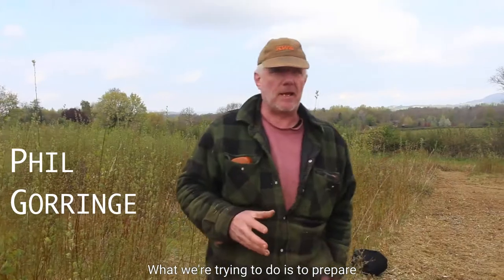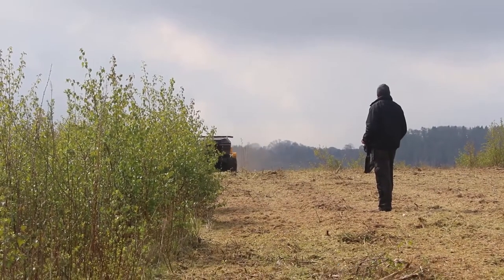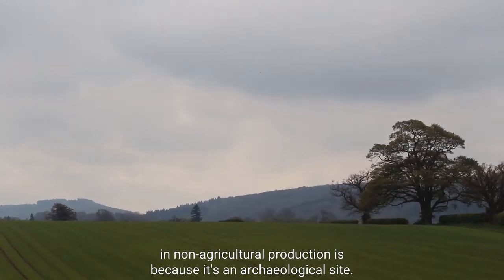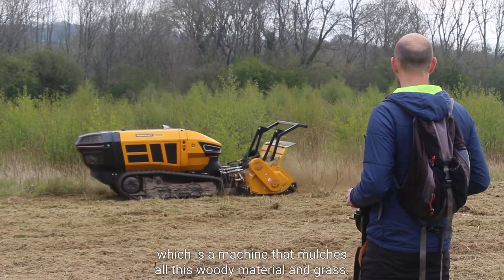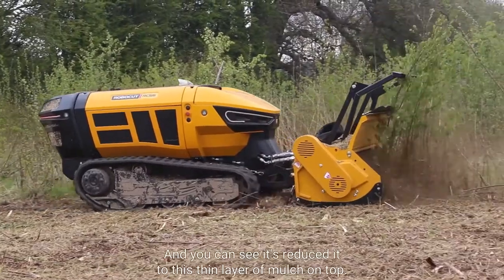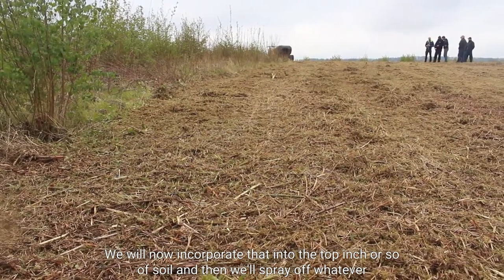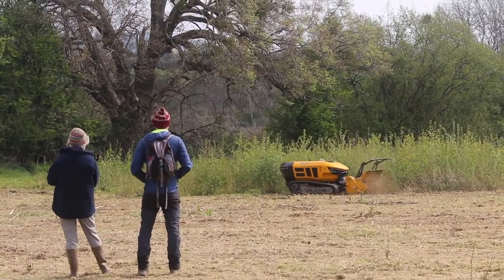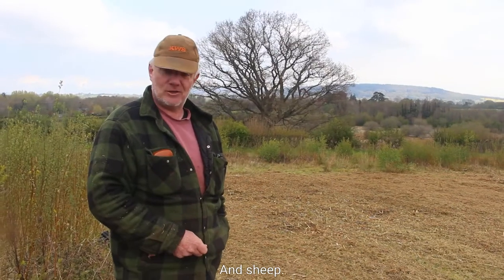Robocut RC75 in action on 2021 Meadow Makers site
A short film showing the McConnel Robocut RC75 in action clearing birch scrub from on top of a Roman archaeological site, in preparation for conversion to species rich meadow.